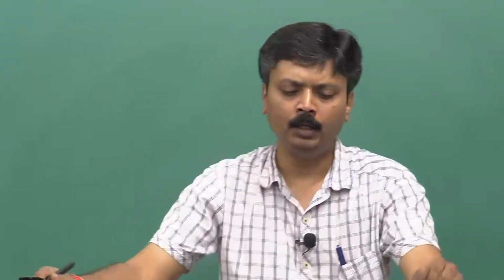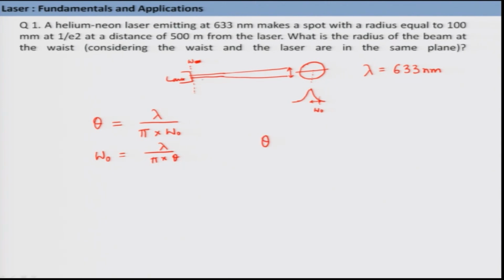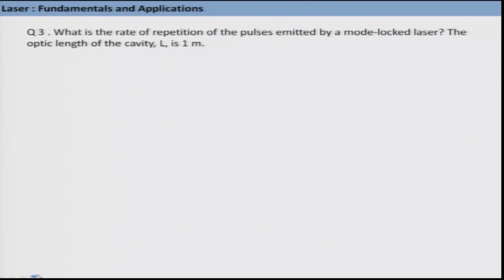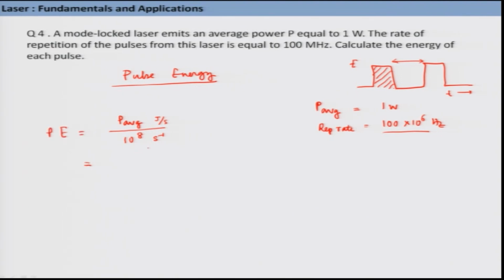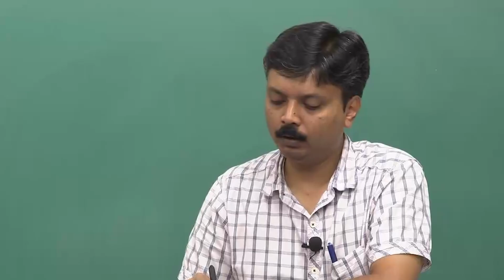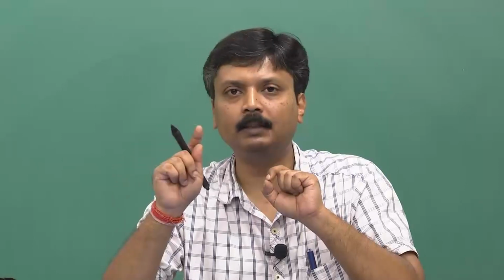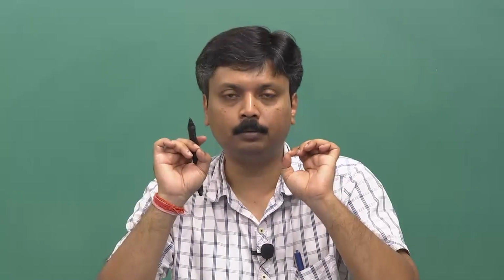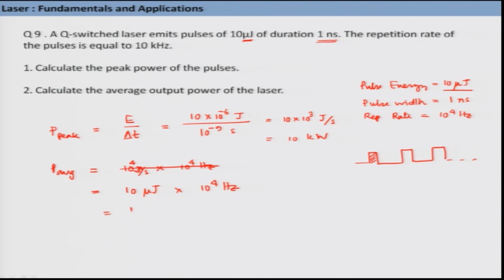Some Numerical problem